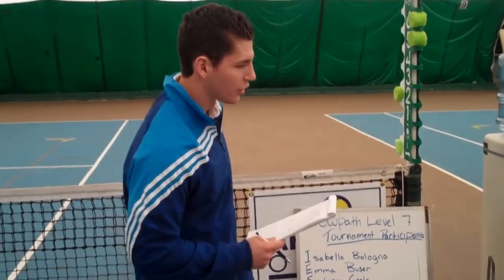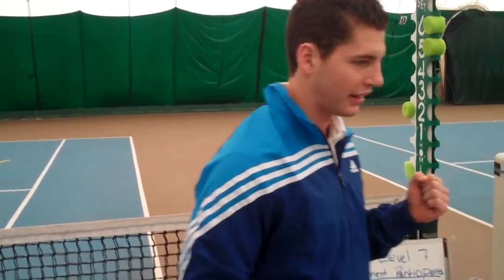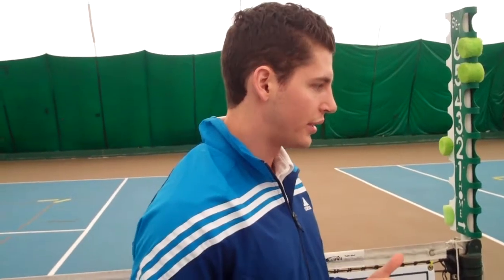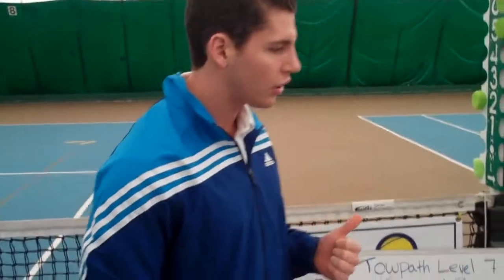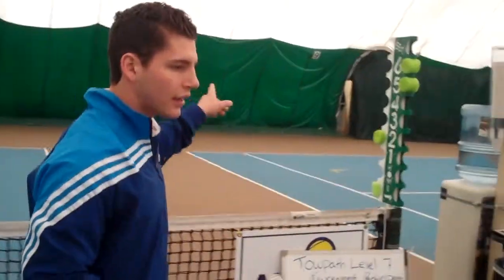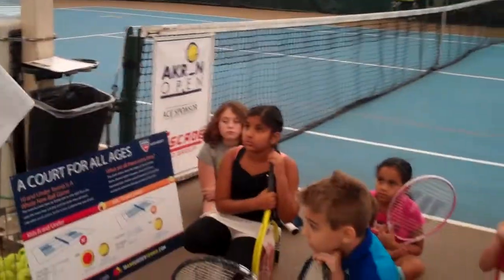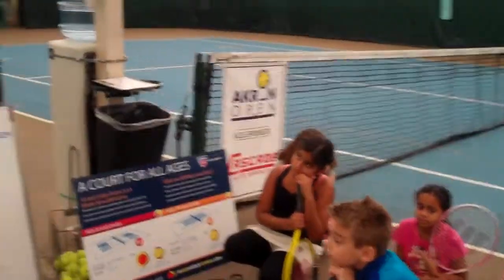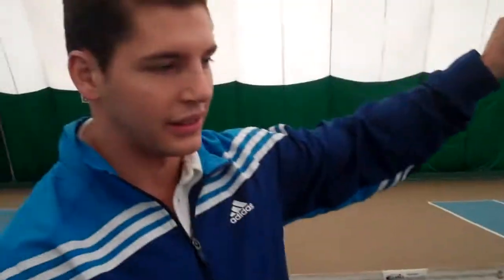USTA Level 7 Tournament Training with Nick! | Towpath Tennis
Towpath Teaching Professional, Nick Laskaris, is getting a group of 10 & unders ready to play a USTA Level 7 tournament at Towpath Tennis Center in Akron, Ohio. Hear all the instructions and how a Level 7 event works!